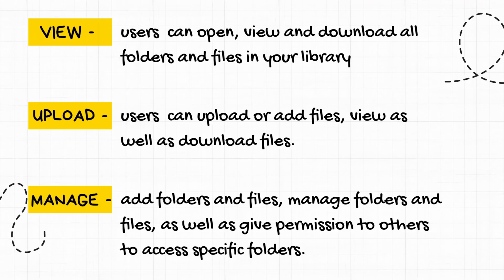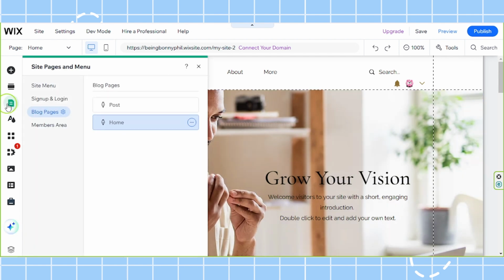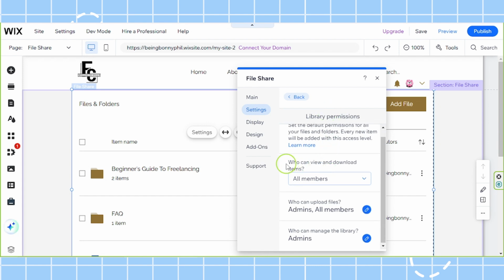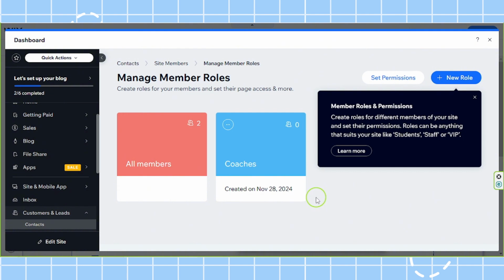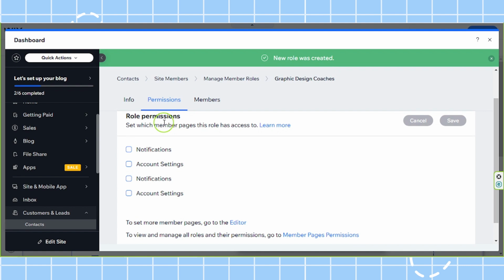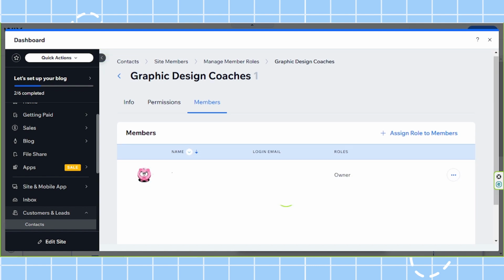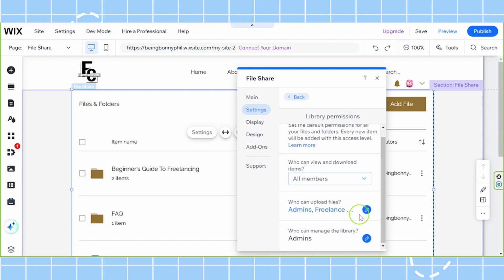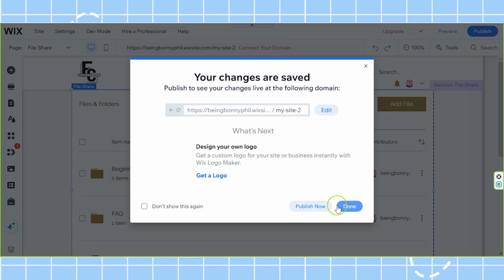Wix File Share - Managing Library Permissions In The File Share App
In this video, we’ll guide you through managing library permissions in the Wix File Share app. Learn how to control who has access to your files and folders by adjusting permission settings.

(00:00) Intro
(00:18) Permission Terms/Levels
(01:02) Managing Permissions
(02:18) Creating A New Role
(03:07) Setting Role Permissions
(05:32) Outro